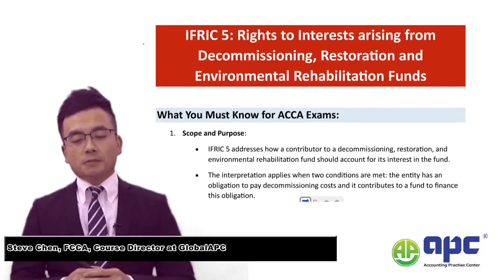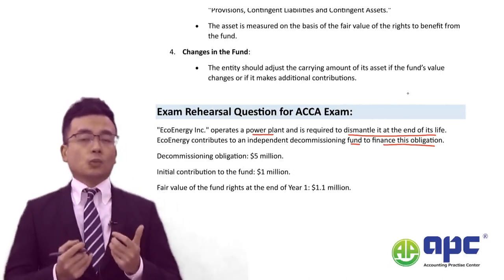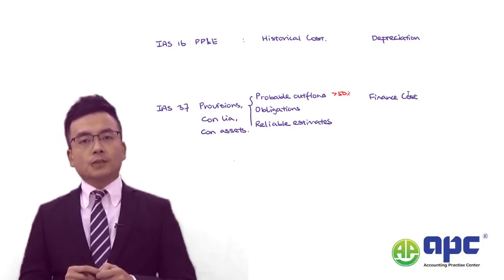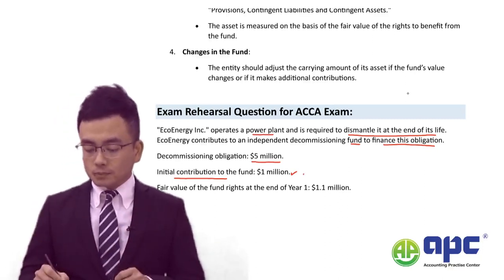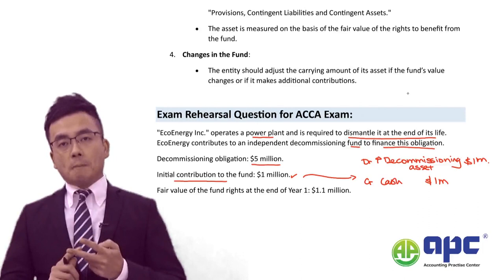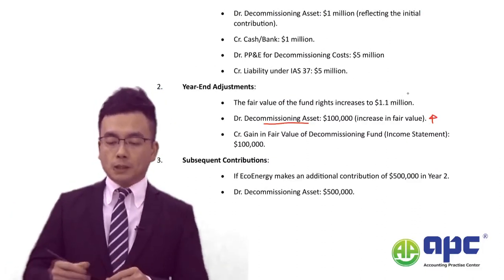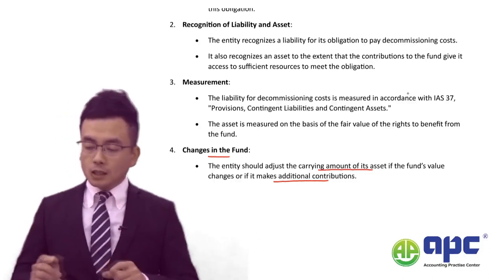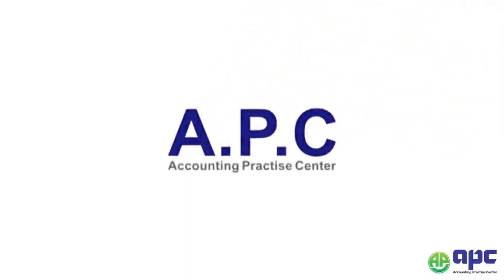ACCA Strategic Business Reporting IFRIC 5: Rights to Interests arising from Decommissioning SBR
This video covers the practical application of provision accounting per IAS 37 Provisions, contingent liabilities and contingent assets with specific focus on contribution funds accounting treatment per IFRIC 5.